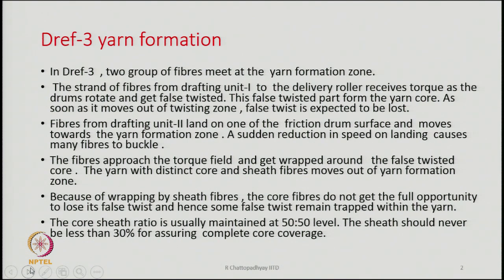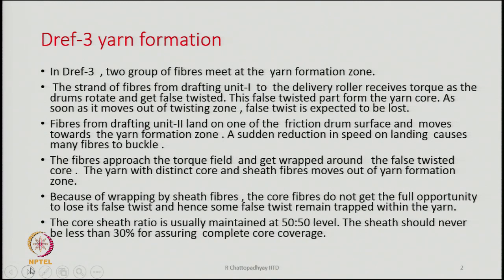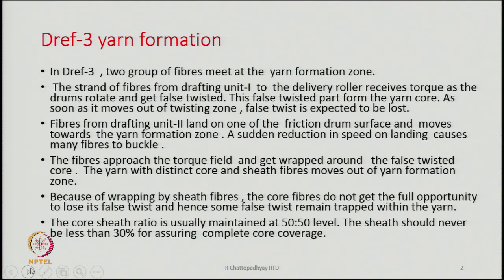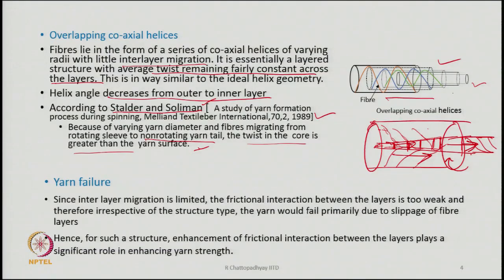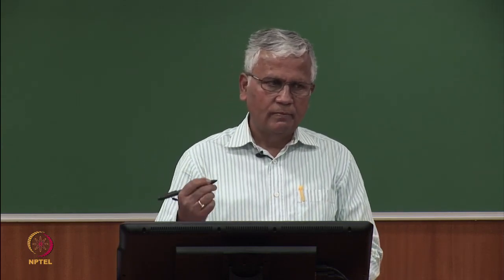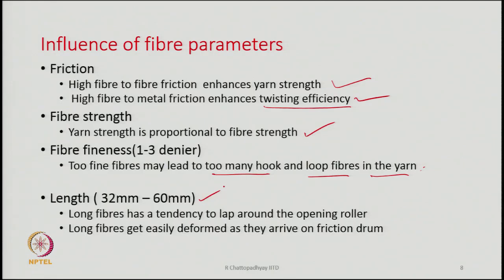Yarn formation, structure and applications